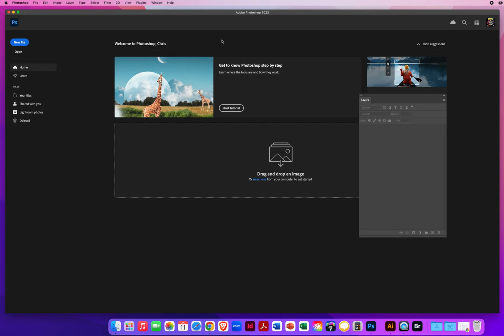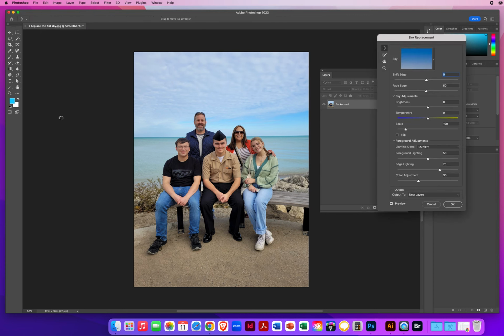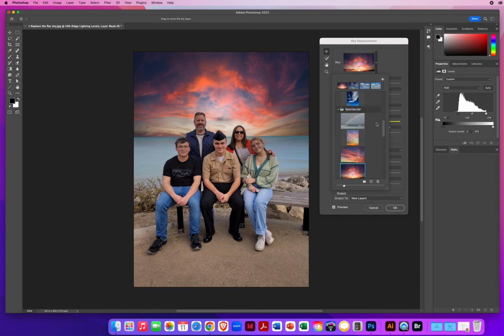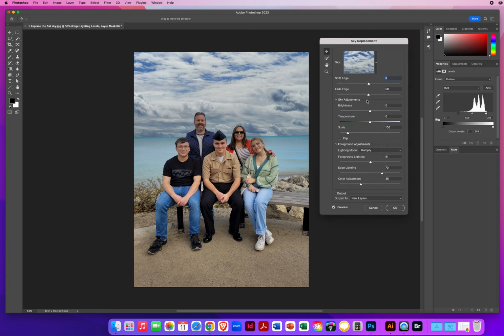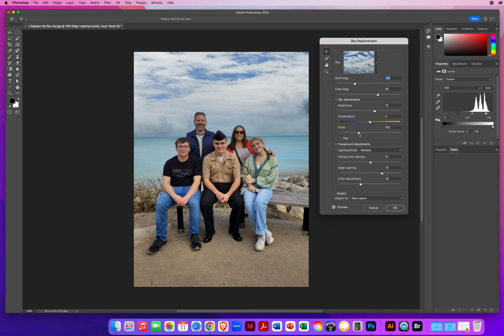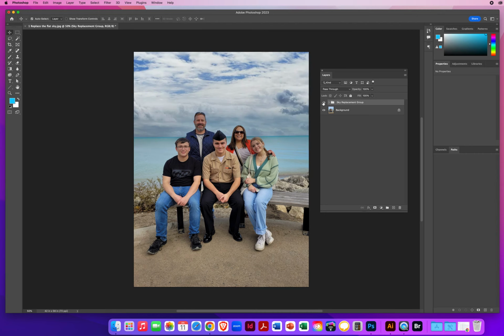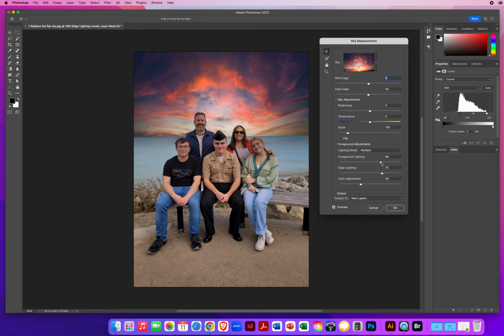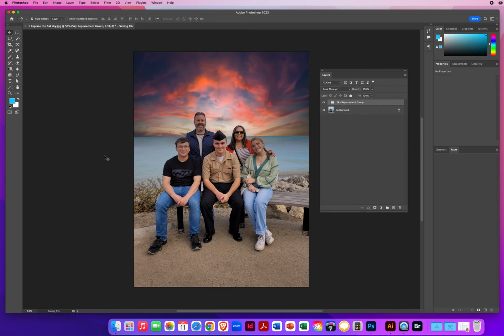PS - Chapter 5 - How to introduce SKY REPLACEMENTS in a photograph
My Video Tutorial on how you can introduce entirely new sky backgrounds into the background of your portrait photographs in the future!